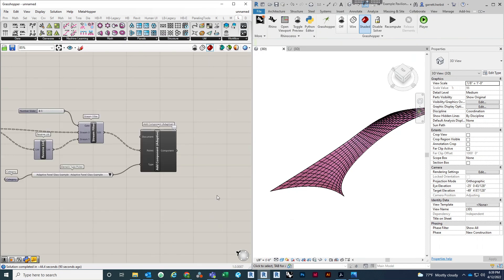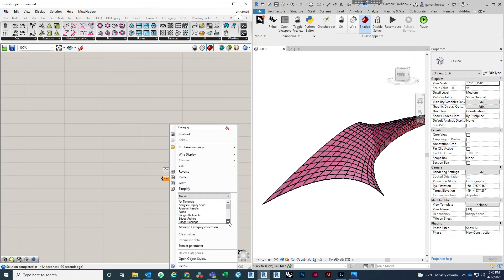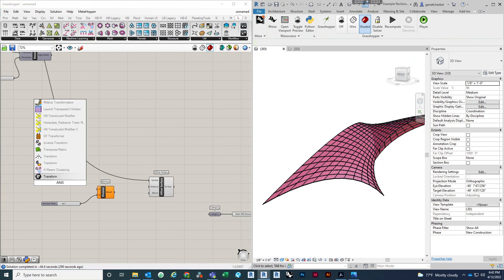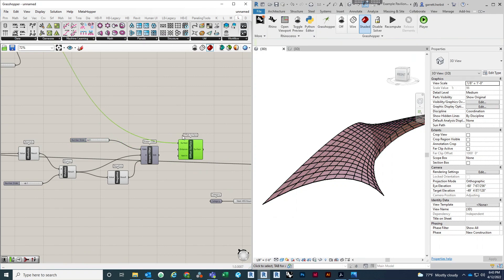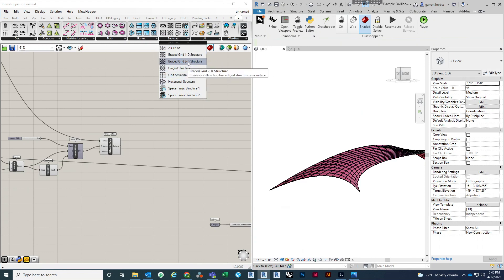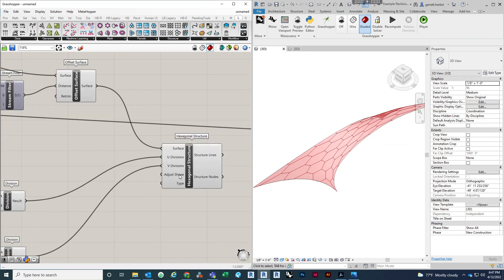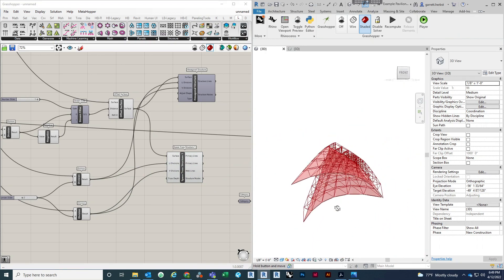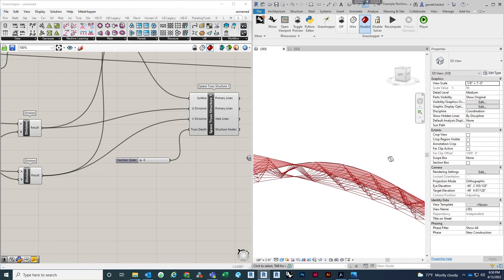Parametric Pavilion Pt 3 - Integrated Structure and Space Truss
Uses Rhino.Inside V1.0 within Revit 2020, with the Lunchbox tools from Food4Rhino.